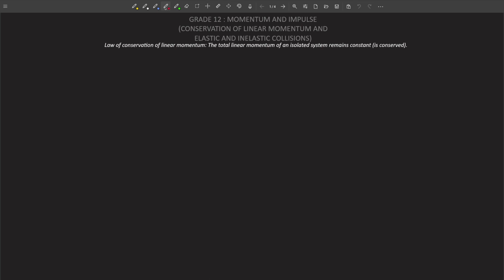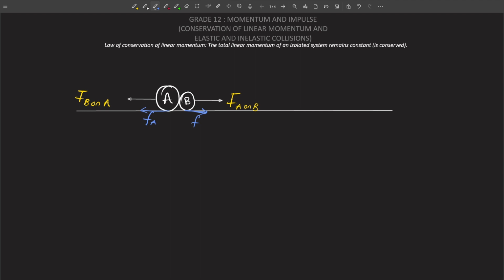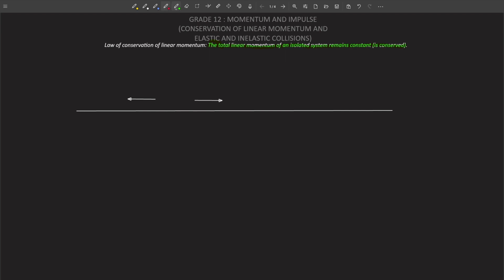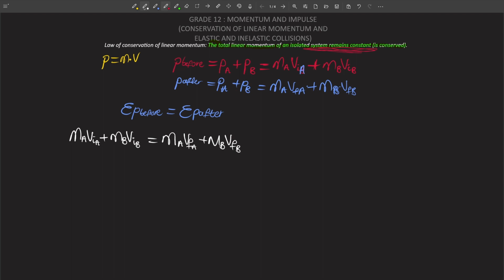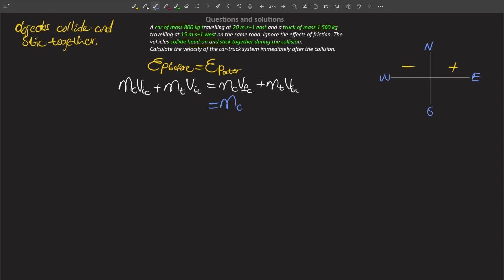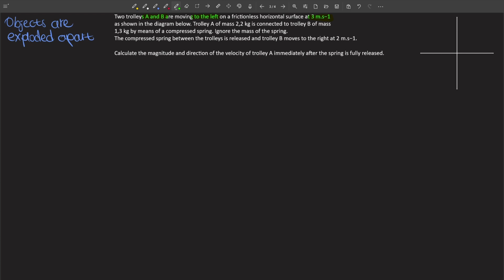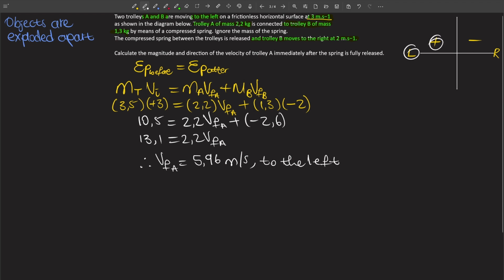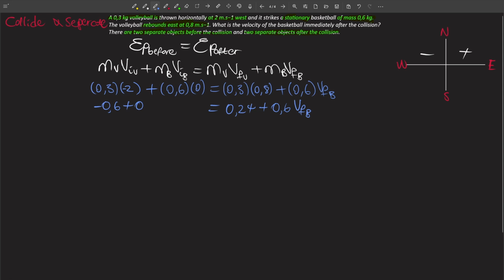Grade 12 Physical Science: Momentum and impulse (Conservation of linear Momentum)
This video is mainly focused on the conservation of linear momentum.